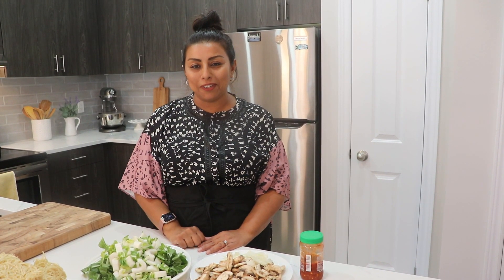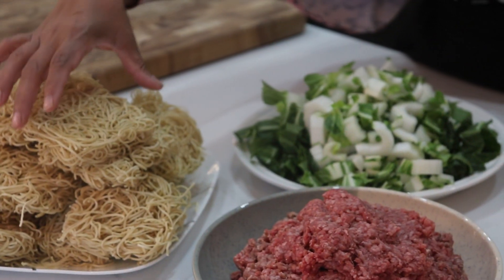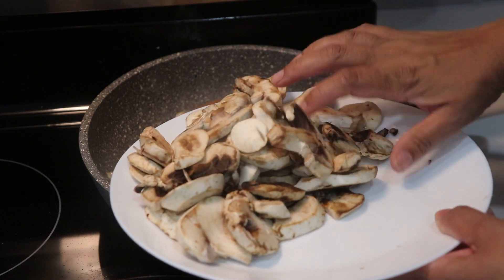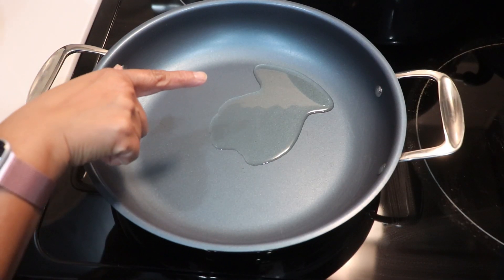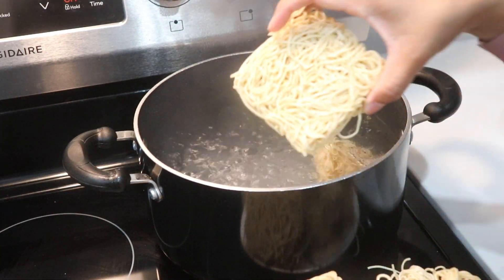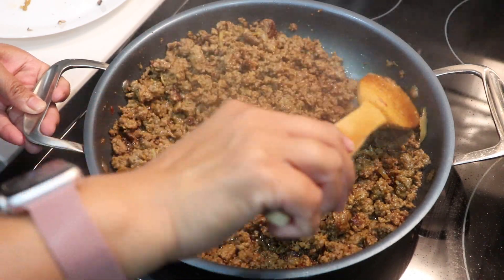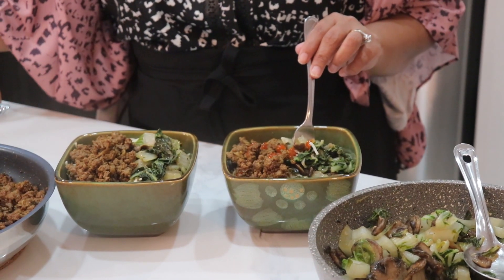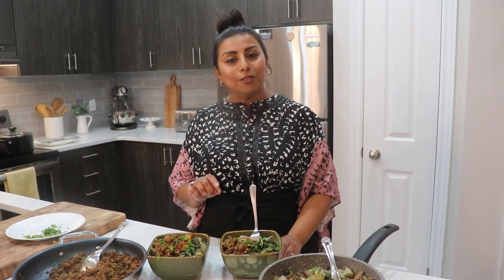Boiled Noodles/Mine Bouille - Laila's Home Cooking - Episode 236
Ingredients:
1 bunch Book Choy
150 g mushrooms
1 onion
1 teaspoon garlic paste
Salt and pepper to taste
900g dry or fresh noodles
Chopped green onions
2 tablespoons oil
2 lbs ground beef
2 tablespoons curry powder
1 teaspoon ginger and garlic paste
1 teaspoon cumin powder
2 teaspoon chilli paste

Ingrédients:
1 botte de Book Choy
150 g de champignons
1 oignon
1 cuillère à café de pâte d'ail
Sel et poivre au goût
900 g de nouilles sèches ou fraîches
Oignons verts hachés
2 cuillères à soupe d'huile
2 lb de boeuf haché
2 cuillères à soupe de curry en poudre
1 cuillère à café de pâte de gingembre et d'ail
1 cuillère à café de cumin en poudre
2 cuillères à café de pâte de piment